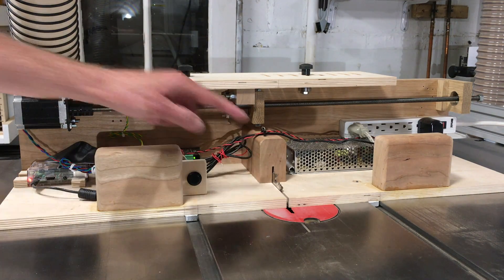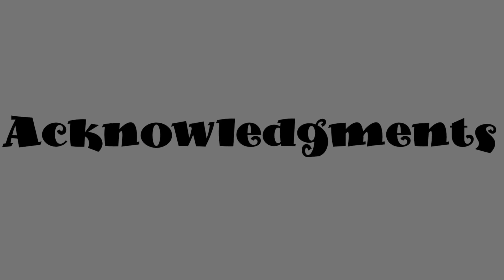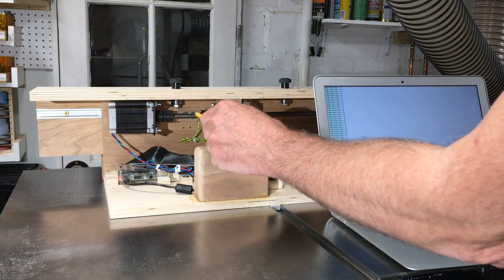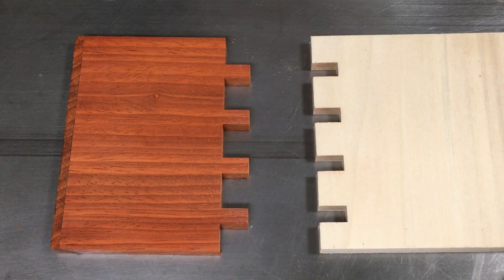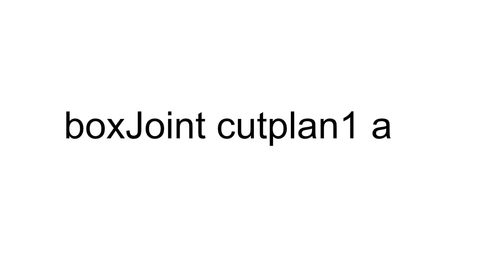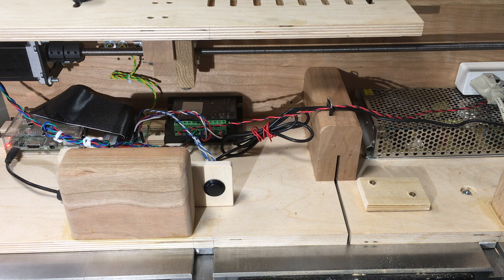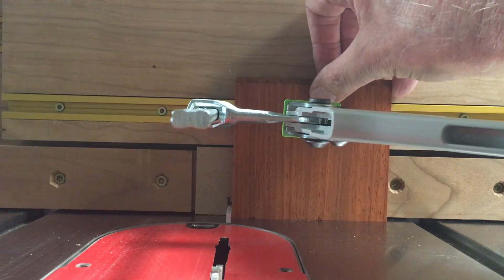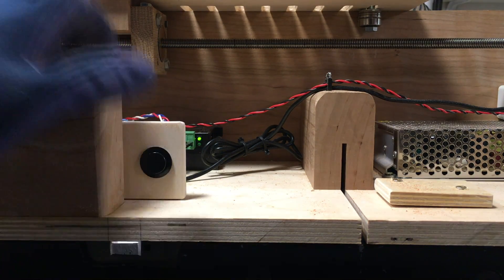Yet Another Programmable Single-blade Box Joint Jig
This video describes the design of my Raspberry Pi based box joint jig.  In a companion video I describe how you do double-double box joints like the ones you see at the beginning of this video.

Note: Software was updated on 1/22/20 to add support for an End limit switch.

And you can see a list of the main parts for the jig